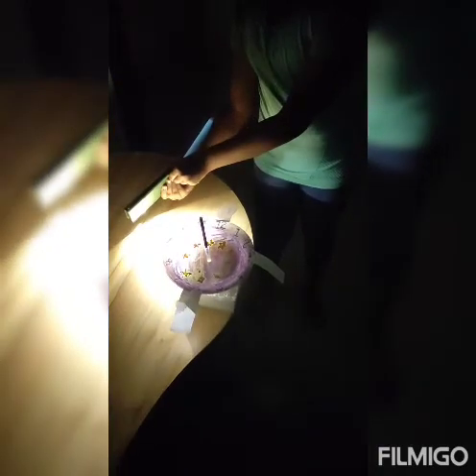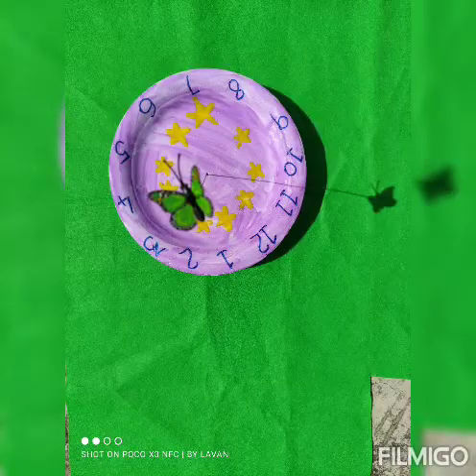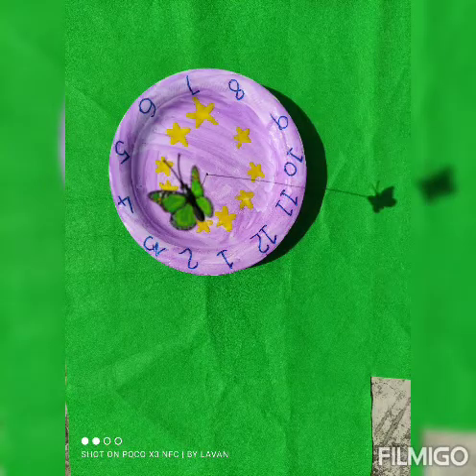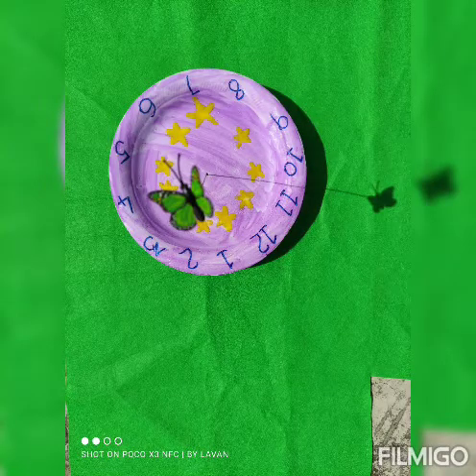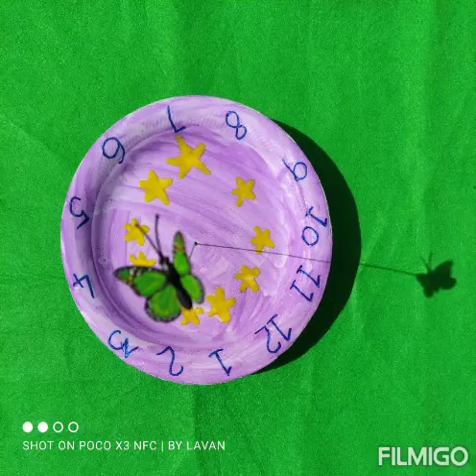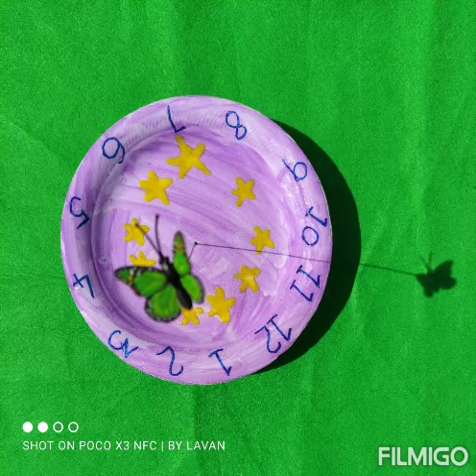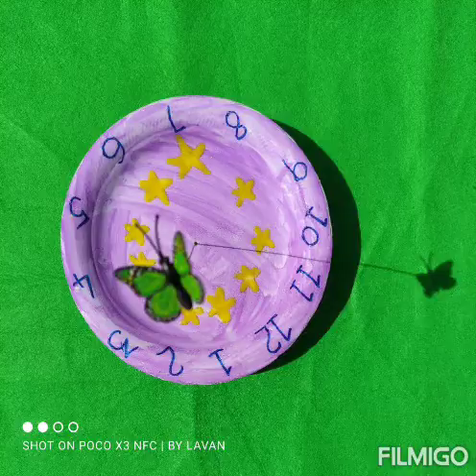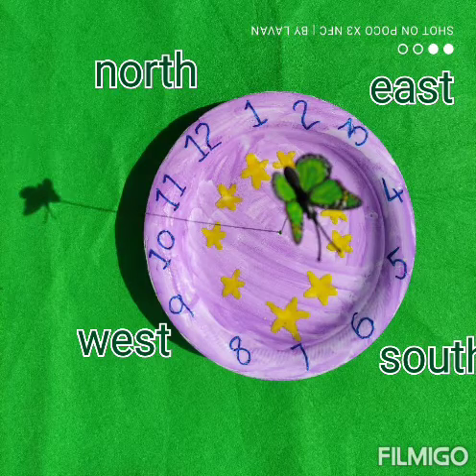How does a sundial work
Year 4 science project